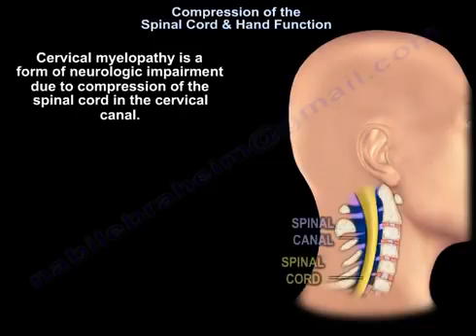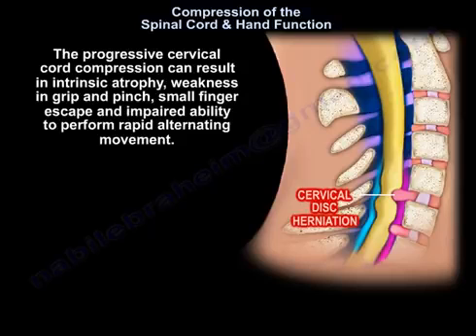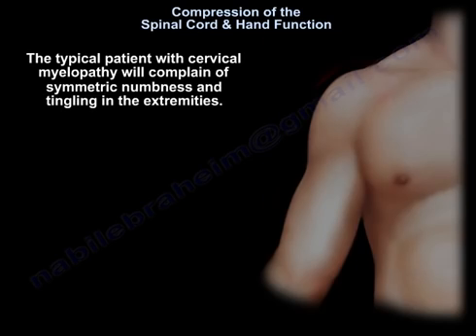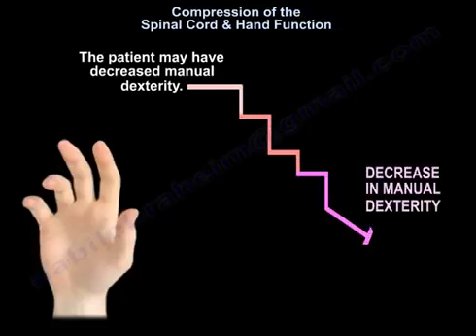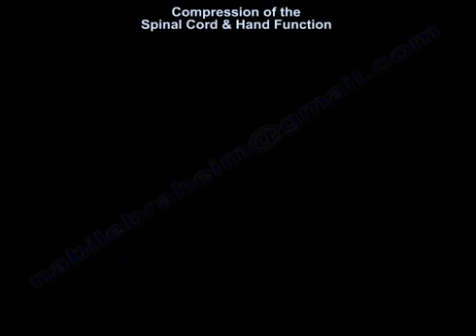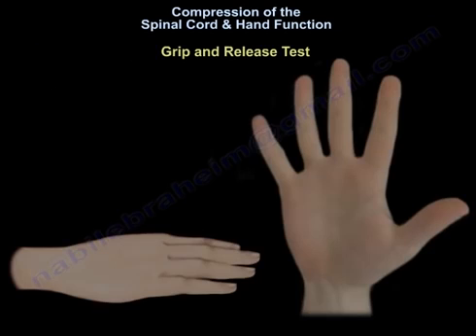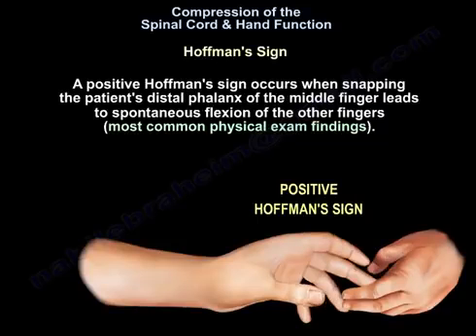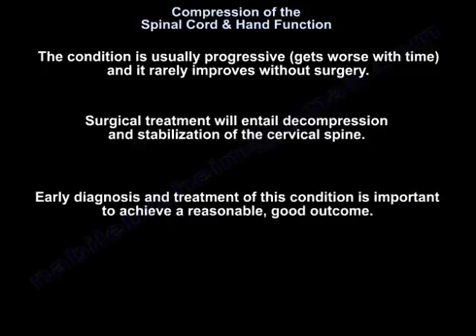Can compression of the Spinal Cord affects the Hand Function?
Compression of the spinal cord and hand function
Cervical myelopathy is a form of neurologic impairment due to compression of the spinal cord in the cervical canal.
MRI is usually the study of choice to diagnose cervical myelopathy.  The natural history of a cervical myelopathy is a
slow, stepwise deterioration over time with variable periods of stable neurologic function.  Changes in hand
dexterity and coordination are among the earliest signs and these may be present in otherwise asymptomatic
individuals.  The progressive cervical cord compression can result in intrinsic atrophy, weakness in grip and pinch,
small finger escape, and impaired ability to perform rapid alternating movement.  Thorough history and physical
exam is important given the often asymptomatic, but progressive nature of cervical myelopathy.  The lower cervical
nerve roots (C8-T1) are most severely affected.  The clinical presentation of cervical myelopathy is highly variable.
The typical patient with cervical myelopathy will complain of symmetric numbness and tingling in the extremities.
The diffuse numbness in the hands is often misdiagnosed as carpal tunnel syndrome.  It requires a high index of
suspicion given the progress deterioration in patients with cervical myelopathy.  About 20% of patients in the
myelopathy group do have myelopathy signs on physical exam.  Myelopathic hand describes a patient with
myelopathy of the cervical spine and its associated findings in the hand.  The patient will have hand clumsiness and
gait disturbance.  The patient may have decreased manual dexterity.  The patient will have difficulty manipulating
objects such as buttoning and on buttoning her shirt.  Patient may be dropping objects, because they cannot hold it.
The patient is usually an older patient who may complain of occipital headache.

What is the myelopathic hand?
The patient will have difficulty with grip and release.  The patient will have loss of motor strength, will have sensory
changes and intrinsic wasting.  There will be a finger escape sign and spasticity.  The patient will have difficulty with
hand dexterity, will have hyperreflexia, a positive Hoffmann sign, a positive Romberg sign and gait disturbance.  The
patient will feel unstable on their feet.

What is the finger escape sign?
Asked the patient to hold the fingers extended and adducted.  The small finger will spontaneously abduct due to
weakness of the intrinsic muscle.  The ulnar 2 digits drift into abduction and flexion within 30 seconds is also
described.

Grip and release test
Normal patient will make a fist and release it 20 times in 10 seconds.  A myelopathic patient will not be able to do
that.  In a positive grip and release test, the patient has trouble making a fist and fully extending the fingers.  There
will also be loss of coordination and dexterity of the hand during rapid movement.

Hoffmann sign
A positive Hoffmann sign occurs when snapping the patient's distal phalanx of the middle finger leads to
spontaneous flexion of the other fingers (most common physical exam findings).

Babinski test
The patient may have a positive Babinski test which is positive with extension of the great toe.

Clonus test
The patient may have sustained clonus (more than 3 beats).

The Hoffman sign is only reliable in about 60%, Babinski in about 13%, and clonus in about 13%.  The condition is
usually progressive (gets worse with time) and it rarely improves without surgery.  Surgical treatment will entail
decompression and stabilization of the cervical spine.  Early diagnosis and treatment of this condition is important to
achieve a reasonable, good outcome.